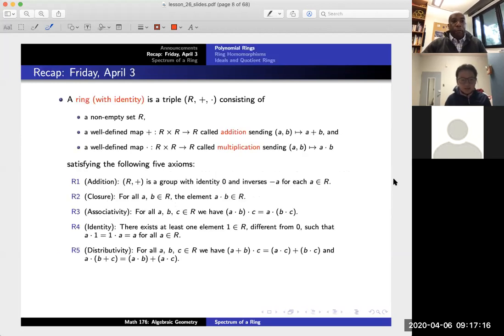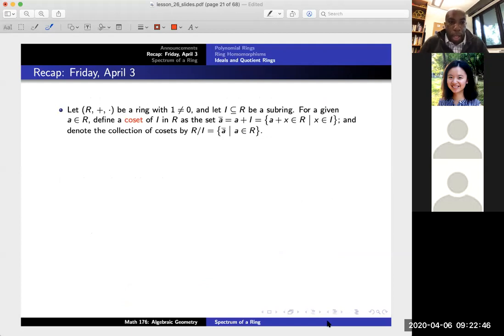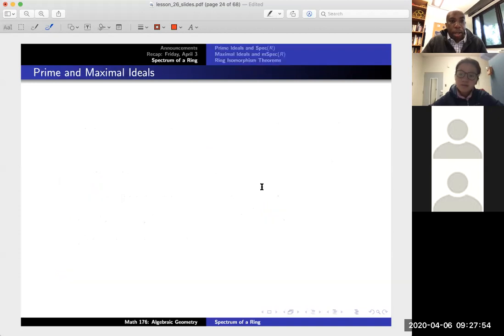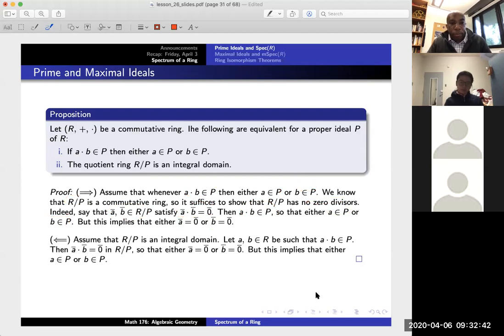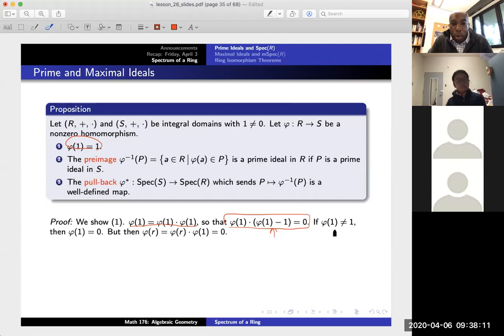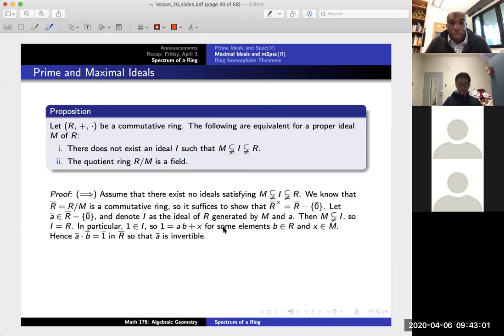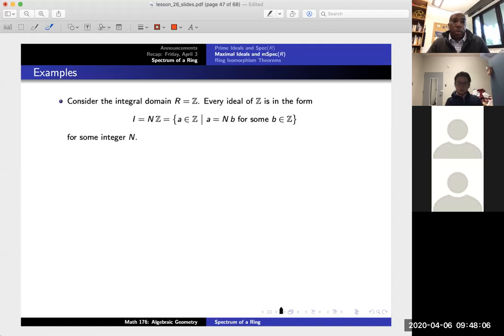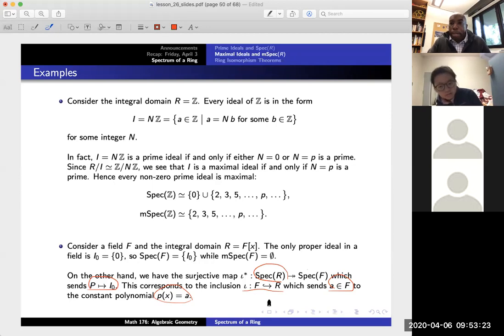Math 176: Lesson 26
Math 176 is "Algebraic Geometry". This virtual class was taught on Monday, April 6, 2020 at Pomona College. This lecture reviewed the basics in Ring Theory, and covered properties of the spectrum of a ring.